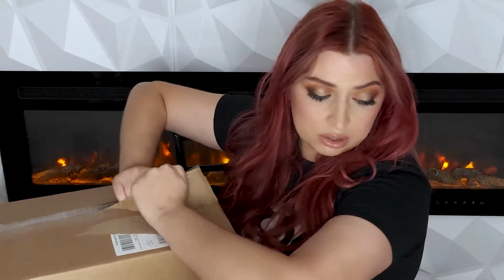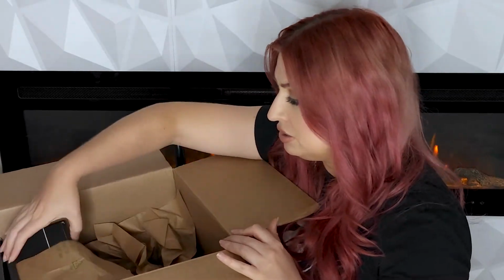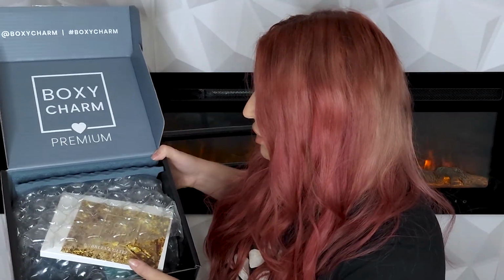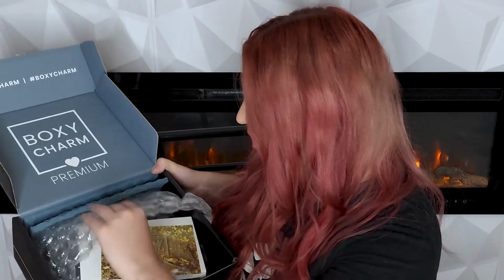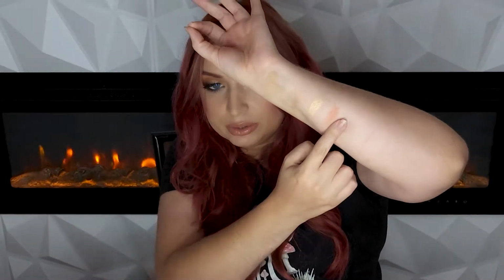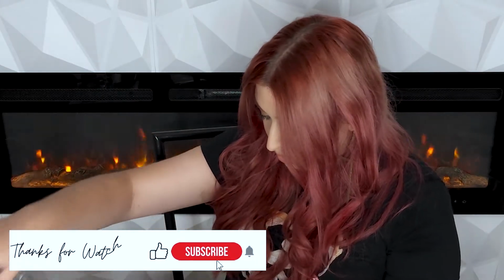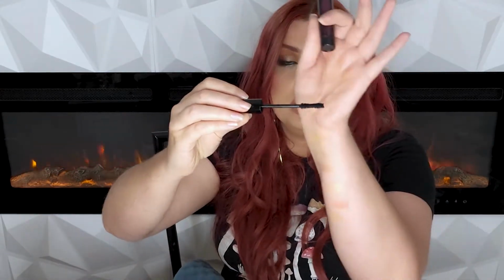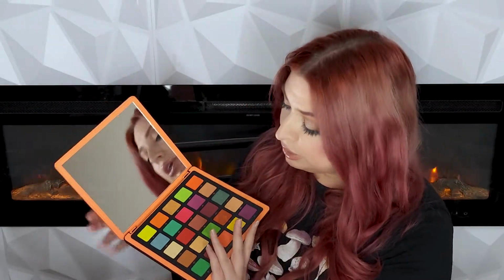I bought $125 worth of Boxycharm Drop Shop Sale Items! What's in my box?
Ayooo Friendos,

In today's video I can't get enough Boxycharm so I unbox my mystery items curated by my sister.

Will I love what she picked out or will this be a point of contention that ruins our relationship forever?

Laurel